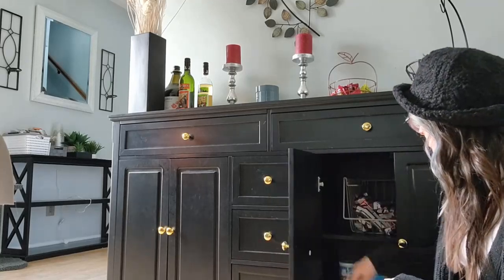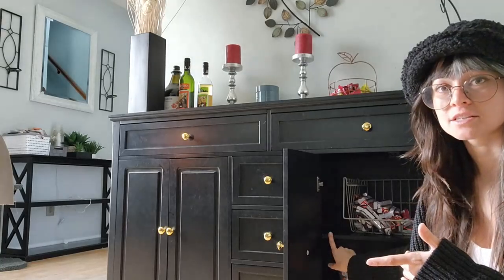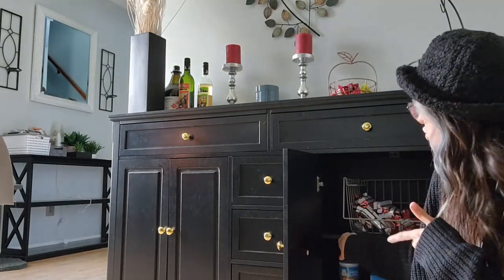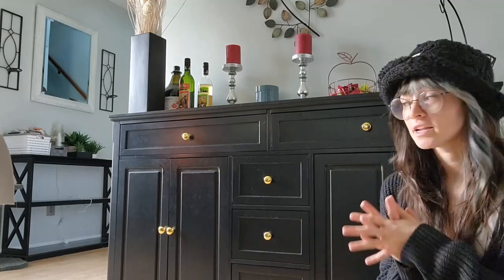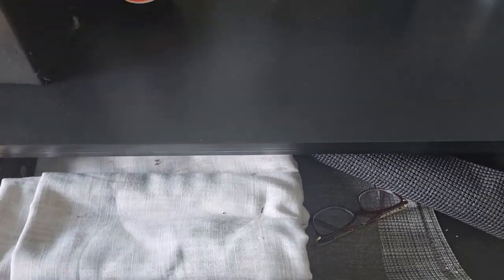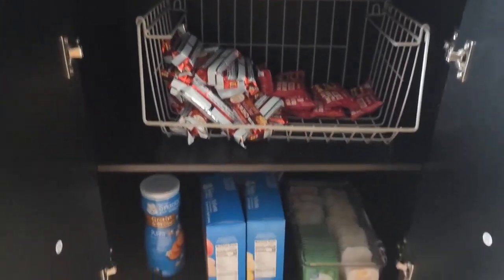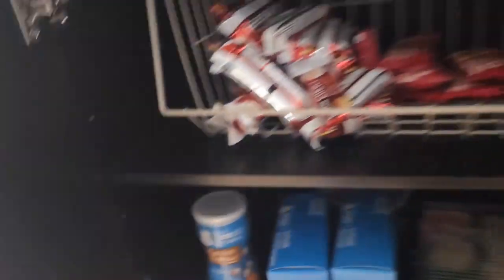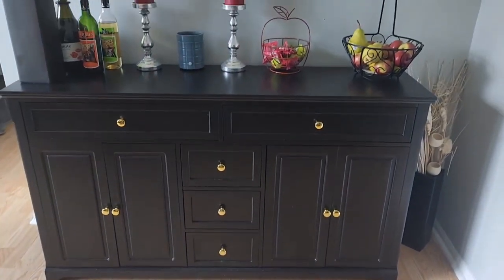Sideboard Contemporary Buffet Storage Cabinet with Drawers & Doors Buffet Cabinet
Compact construction and stream-lined design made this great buffet cabinet with so much storage! The white and gold color combination and exquisite carving on the surface brings freshness and elegance, which would perfectly suit any of your living space.